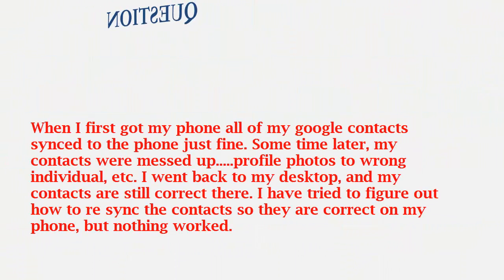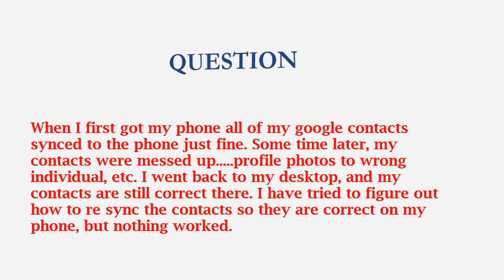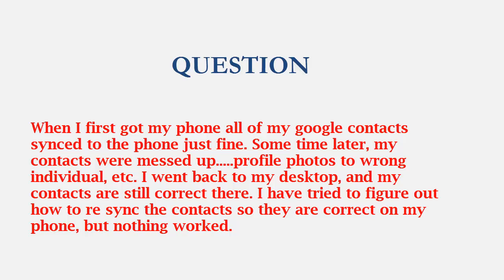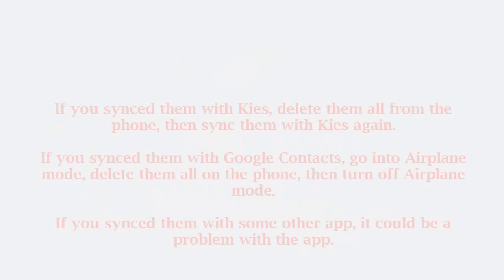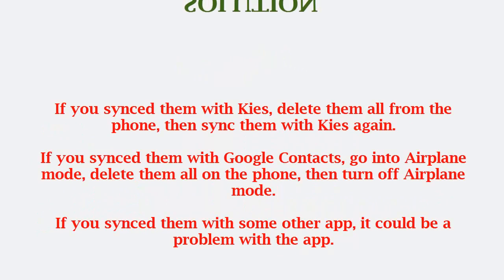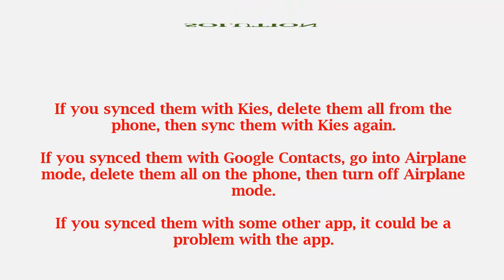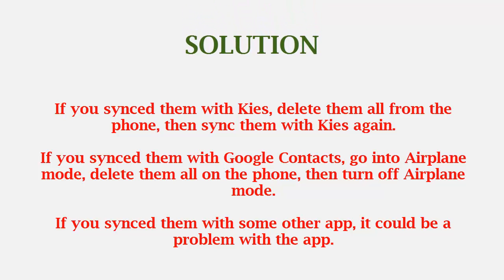Samsung Galaxy S3 Does Not Sync With Google Contacts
Problem : Google contacts synced properly when I got my phone, but after some time all contacts seemed to be messed up with profile photos being messed up as well.

I Went to check my desktop and my contacts are still correct there. I have tried to figure out how to sync the contacts so they work properly on my phone, but nothing worked.

Answer : If you synced your contact with Kies, delete all the contacts from yor phone and re-sync with Kies again.

If you synced them with Google Contacts, go into Airplane mode, delete all contacts on the phone, then turn off Airplane mode.

If you not synced with either Kies or Google Contacts, and have used some other app, there could be a problem with the app.